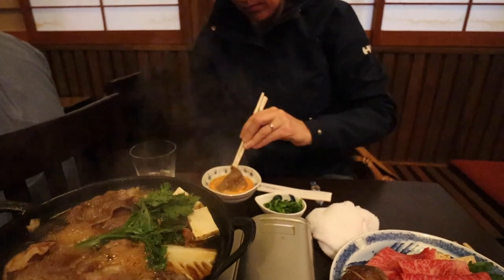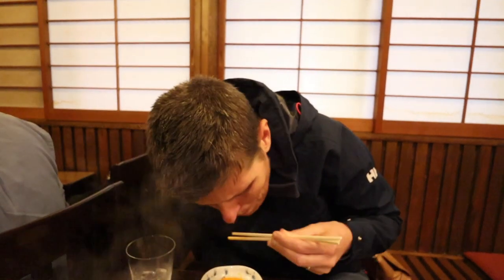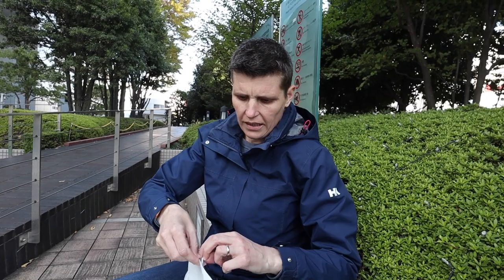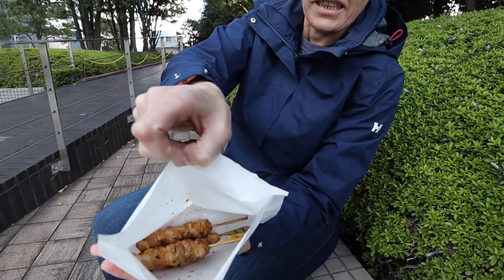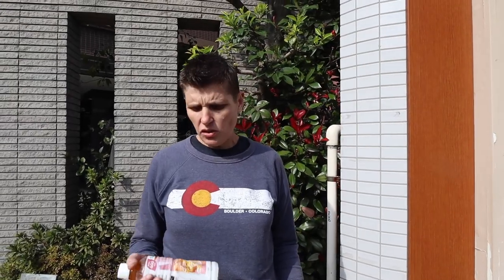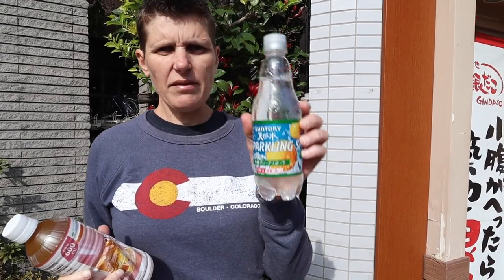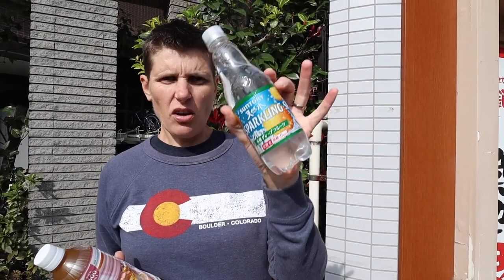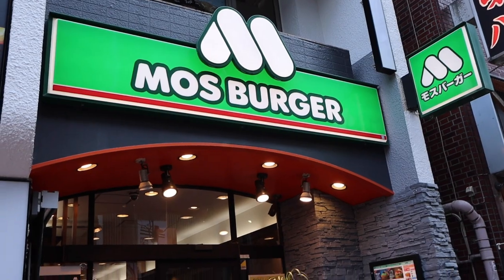Keto in Japan - The best keto options in Japan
If you are travelling to Japan, you may be wondering how to do keto in Japan. We found some great keto options in Japan.

Our favourite keto food in Japan
Convenience store food
Sukiyaki
Yakitori
Tsukiji outer market
DisneySea Smoked chicken leg, turkey leg and Sausage on a bone.
Unsweetened ice tea

In this video, Dan and Erika show you their favourite keto in Japan options. They found some of the best keto choices in Japan.